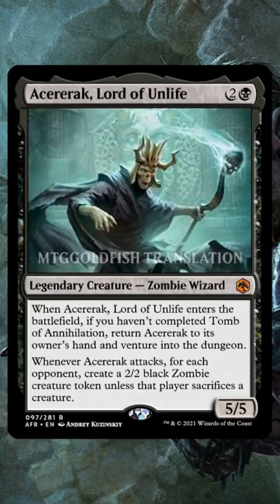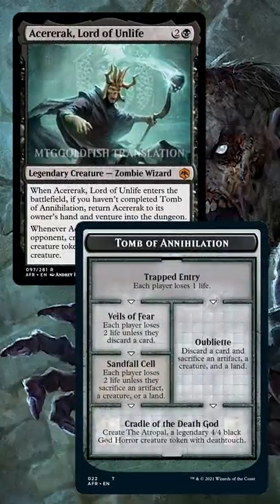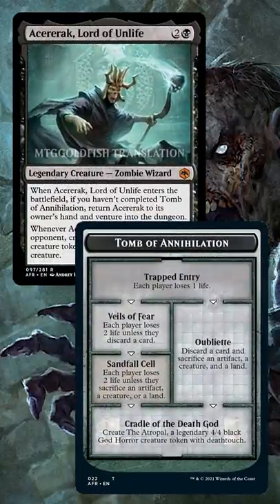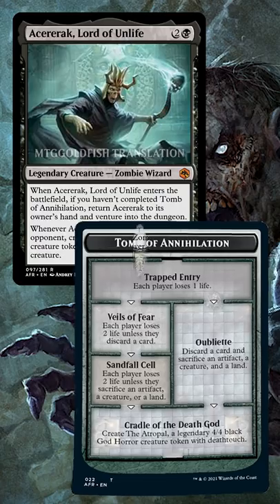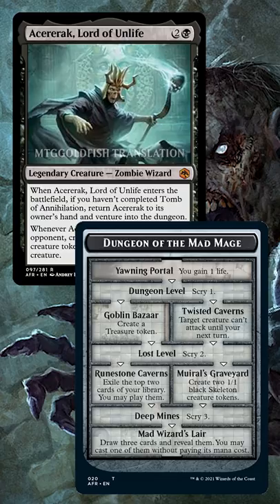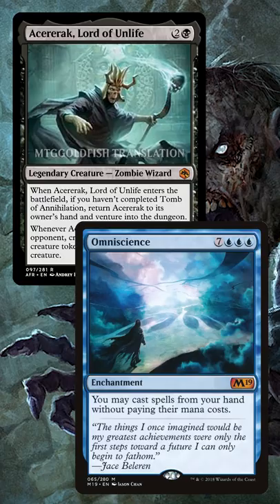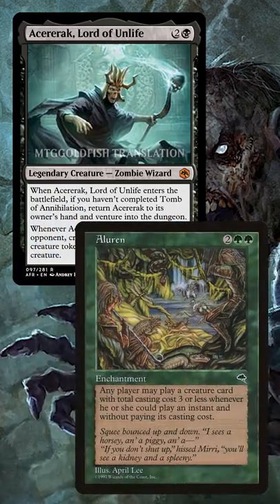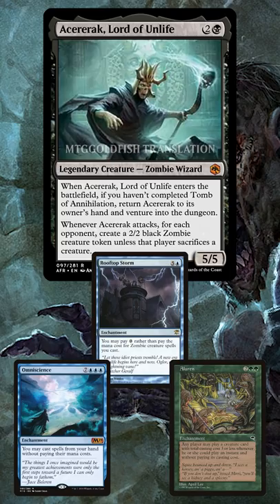Infinite Dungeon Completion Combo for Historic, Pioneer, Modern, Legacy & Commander | MTG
Thanks to the new Adventures in the Forgotten Realms mythic Acererak, Lord of Unlife it's now pretty easy to complete dungeons an infinite number of times. Here's how!

You can find all the latest Adventures in the Forgotten Realms spoilers